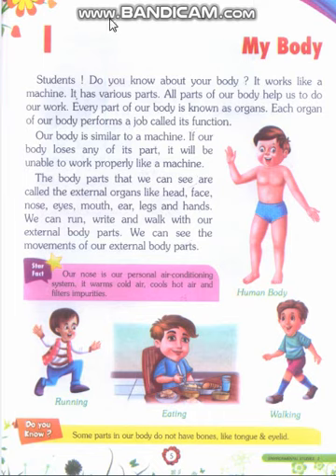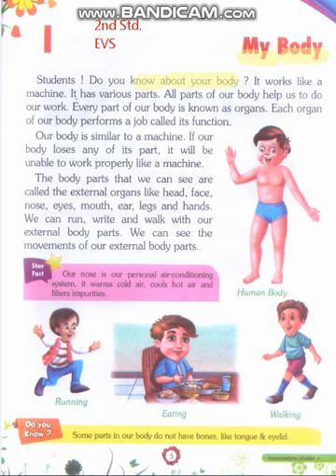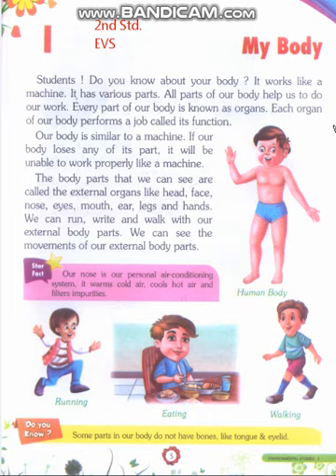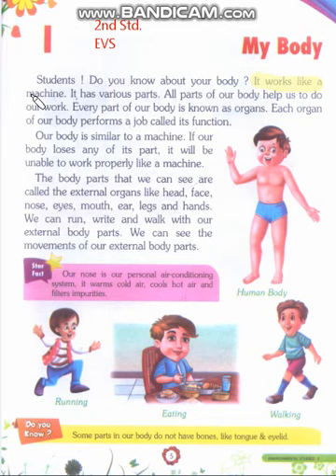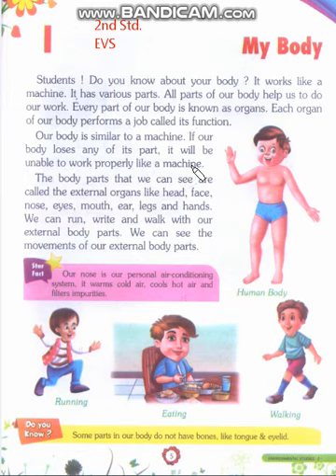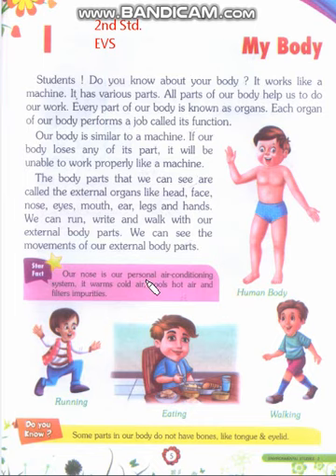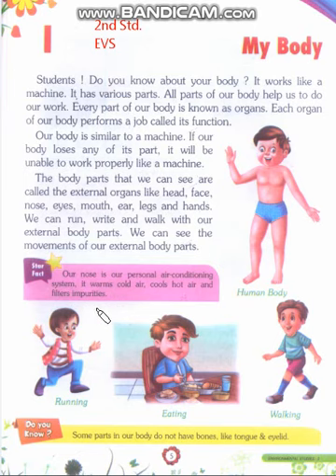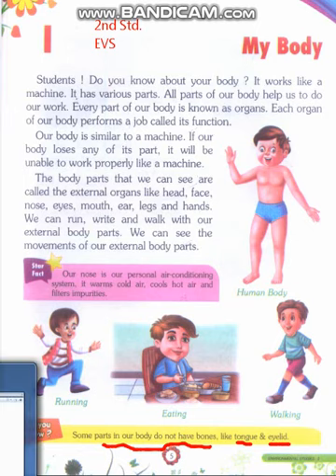(1) 2nd Standard EVS L-1 on April 15, 2020